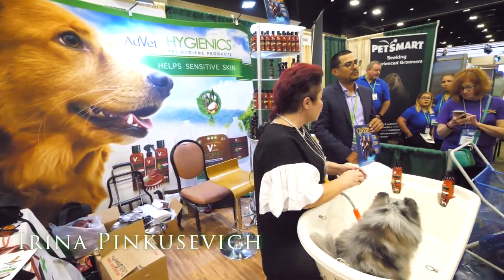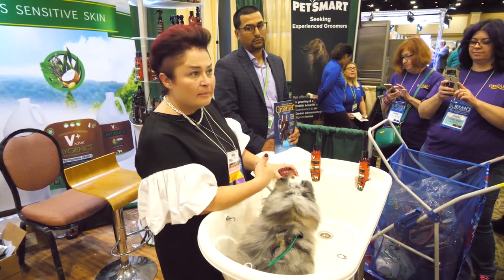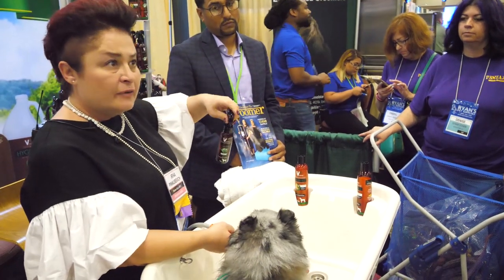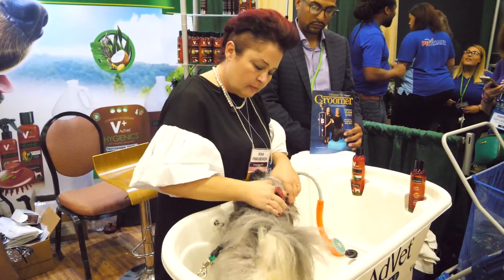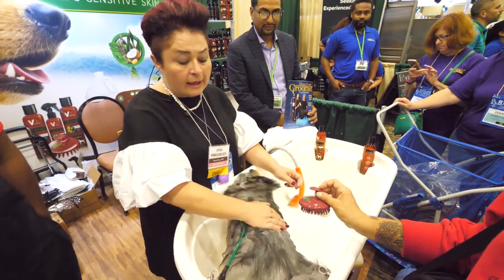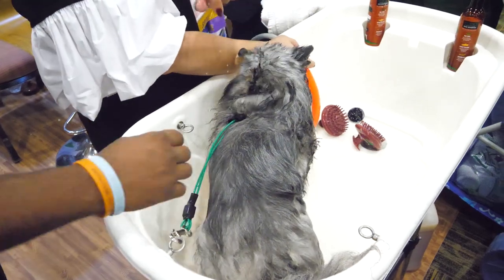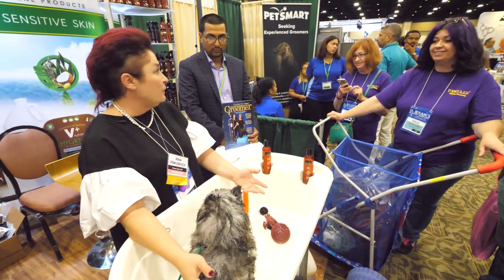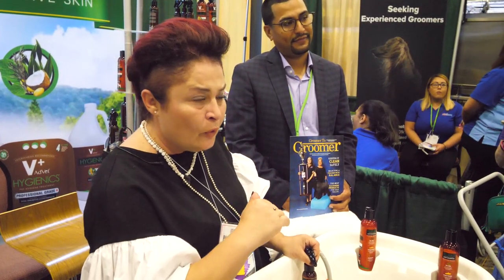AdVet with Irina Pinkusevich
Legendary groomer Irina Pinkusevich (Pina) explains and demos why she converted to AdVet's Hygenic Shampoo and Brush!